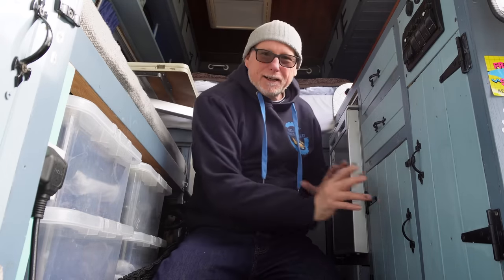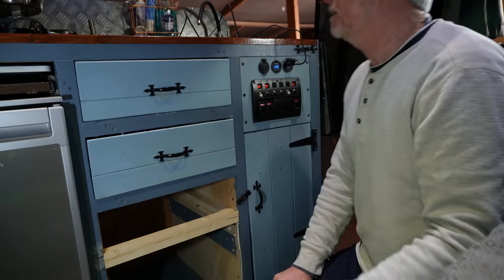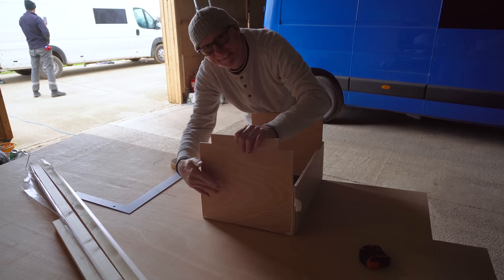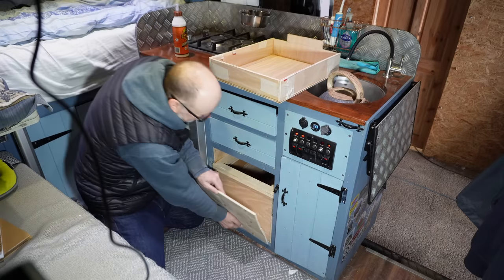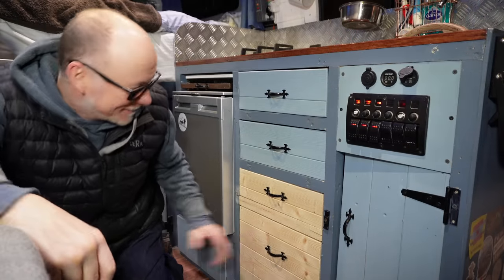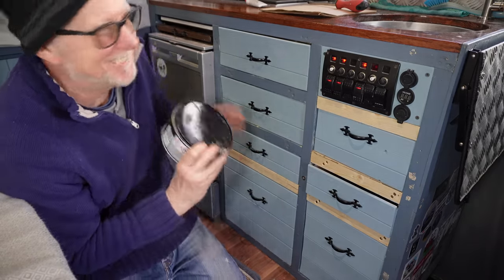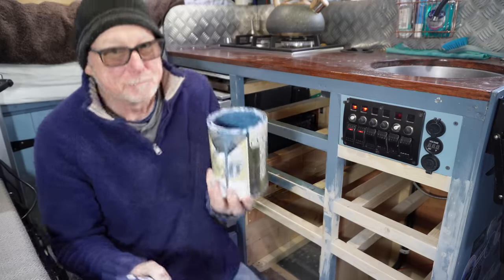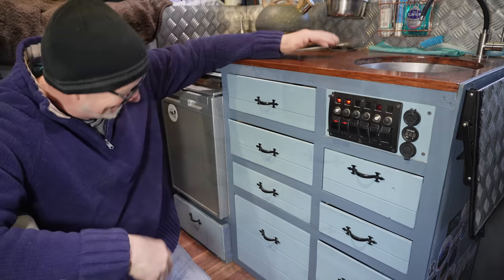I should have done this years ago Van life upgrade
Just a heads up ALLPOWERS Portable Power Station, 1500Wh - 2400W (4000W Surge) ONLY £799 on amazon right now was £1999 Unbelievable £1200 discount grab a bargain while stocks last click this
Camper van build parts list
Another way to get stickers is through paypal £5.00 Remember to include name and address
Treasure hunting equipment I use
Minelab Equinox 800 Metal Detector
Minelab Excalibur II Metal Detector
Evolution 360 Sandscoop
Scubapro Nova Scotia Semi Dry 7-5 mm
Crewsaver Crewfit Sport Non-Harness Manual Life Jacket
Filming equipment that i use
Sony Alpha ZV-E10 | APS-C Mirrorless Interchangeable-Lens Vlog Camera
Sony E 11 mm F1.8 | APS-C Wide Angle Prime Lens (SEL11F18)
Zhiyun Crane M3 Gimbal 3-Axis Handheld Stabilizer
GoPro HERO 9 Black
DSLR Microphone
Heavy Duty Video Tripod with Video Fluid Head,
SOONSUN Dome Port for GoPro Hero 10 Hero 9 Black

I use this scanner to keep my sprinter running and on the road
iCarsoft Professional Multi-System Auto Diagnostic Tool